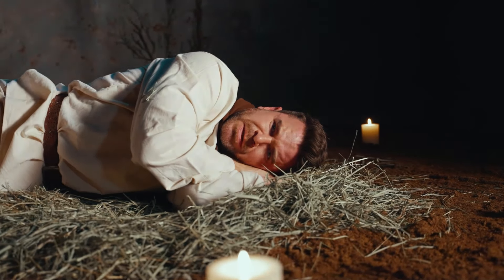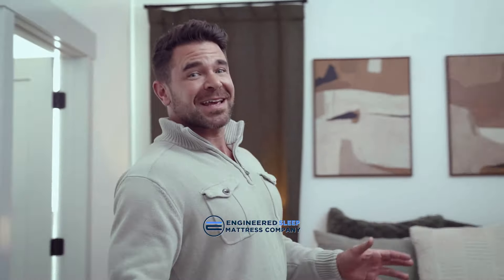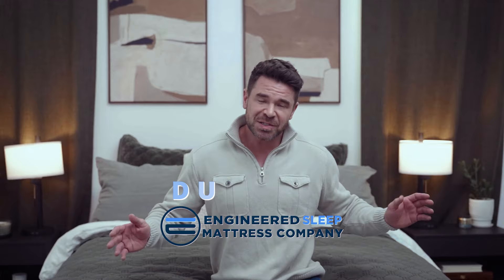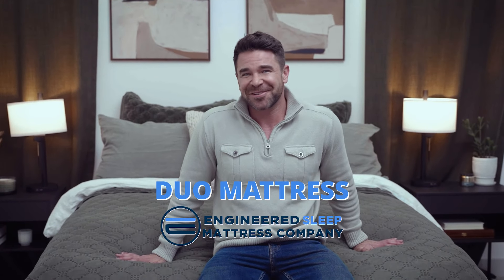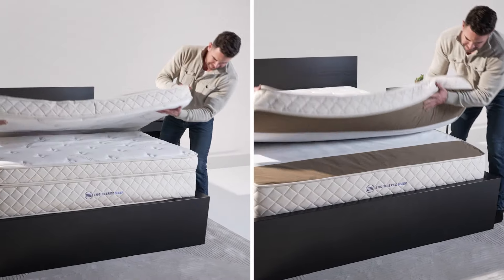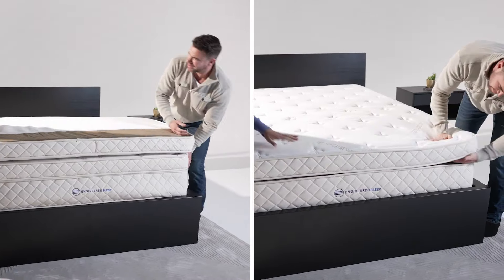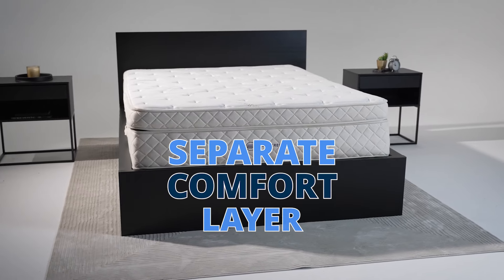Engineered Sleep || DUO Mattress: Truly the BEST sleep of your LIFE for the REST of your LIFE.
The DUO Mattress consists of two main components: the DUO Core and the DUO Comfort. You choose between four DUO Comfort options that combine with the flippable DUO Core. Mattress shopping has never been simpler.

At the heart of the DUO Mattress is  CLING™ - our patent-pending attachment method that takes the two DUO layers and makes them feel like one.

-Responsive & Buoyant Feel
-Cool & Breathable
-Flippable DUO Core
-Ships in 1 to 4 Business Days
-100 Night Sleep Trial + Refreshable Comfort Program